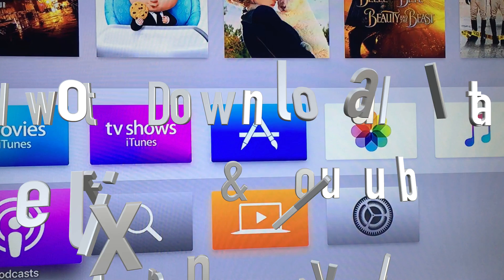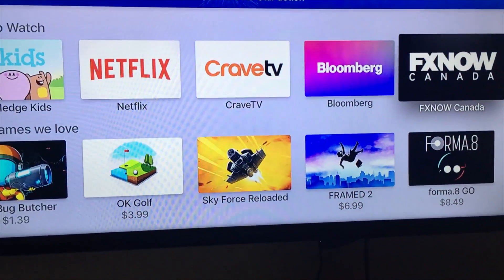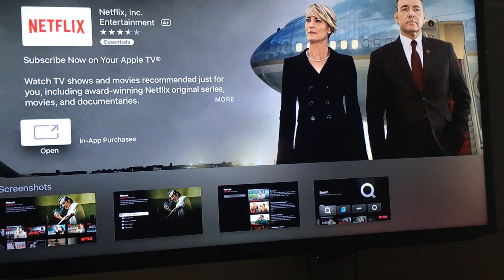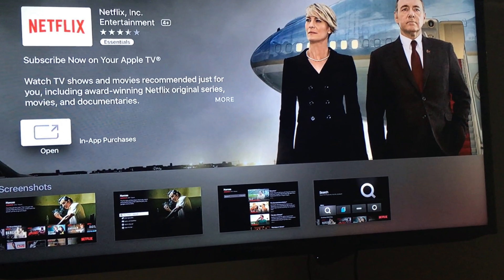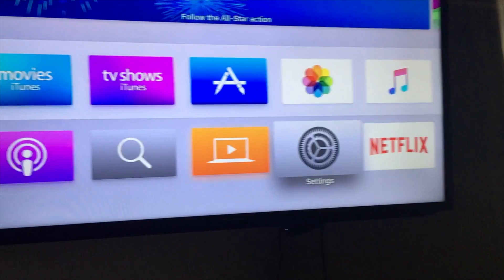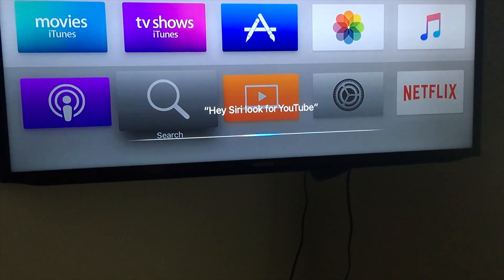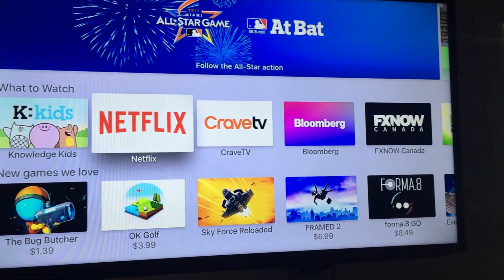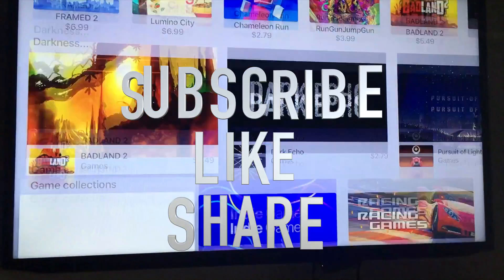How to Download/Install Netflix & Youtube on Apple TV 4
YouTube and Netflix for Apple TV